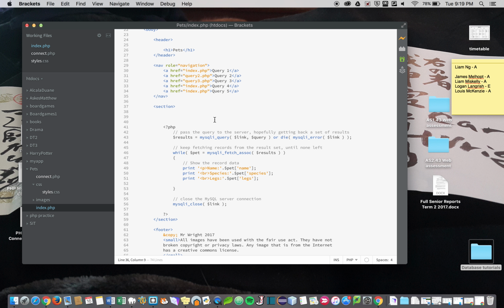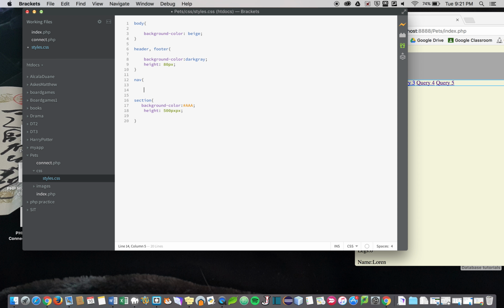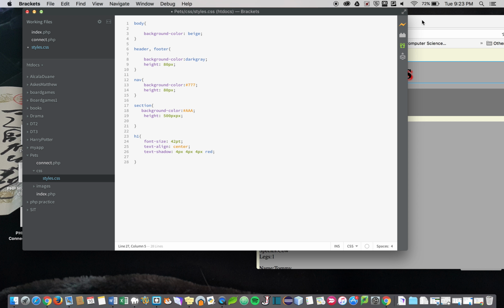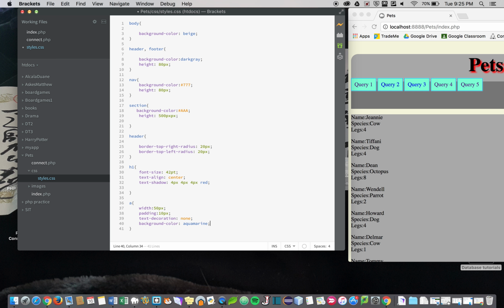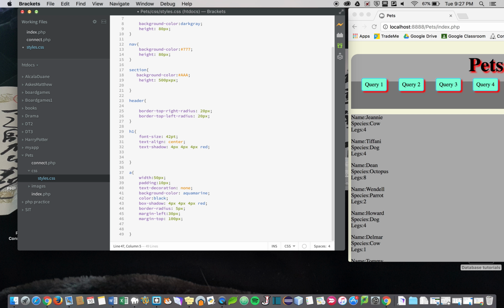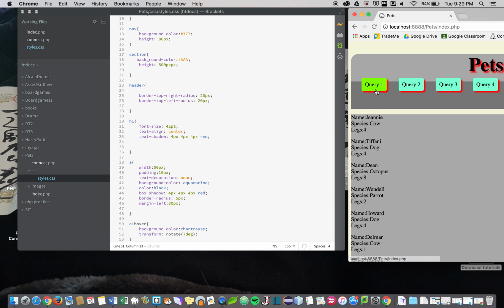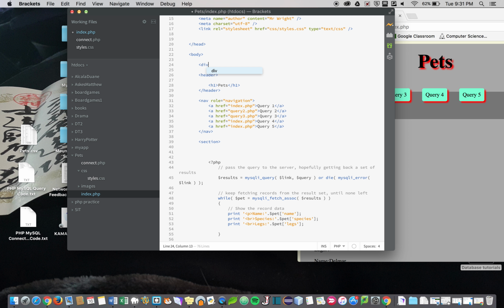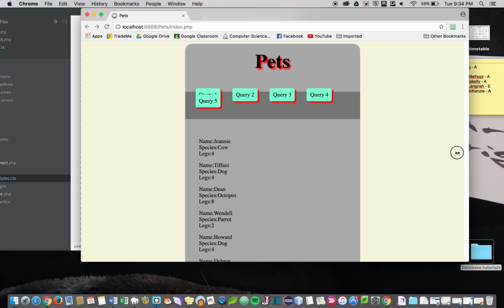Step 7 styling your first page